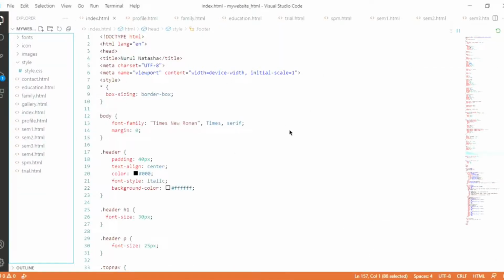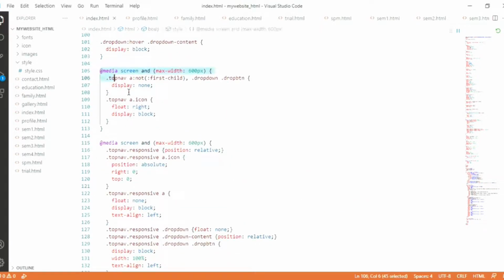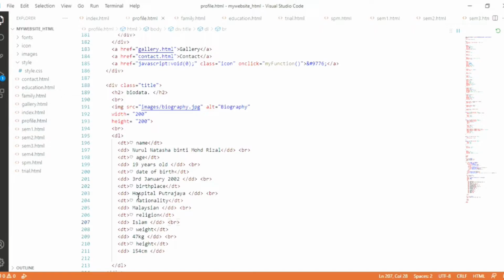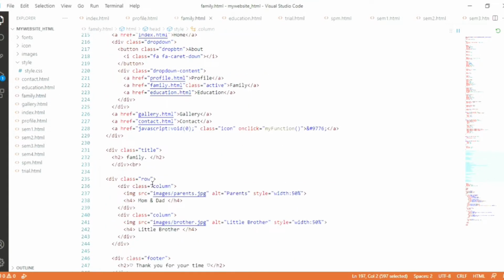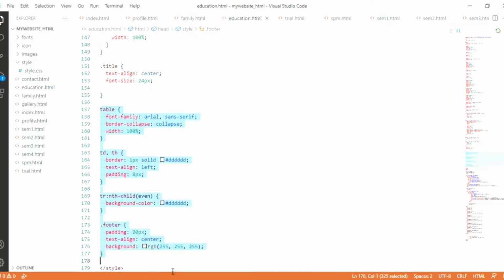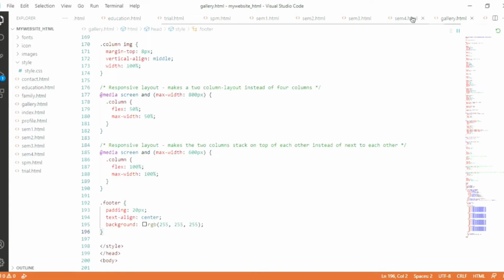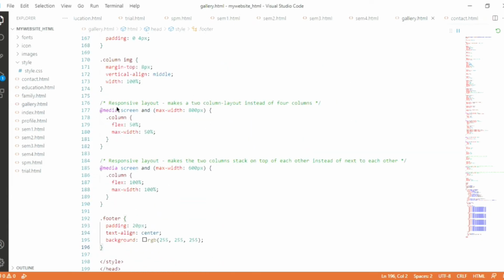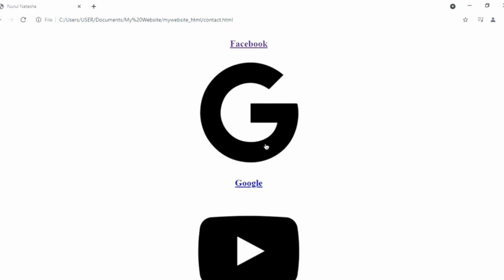INT & WEB | My Website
Name: Nurul Natasha binti Mohd Rizal
Matrix Number: D19312098
Subject: Internet & Web (Lab Assignment 2)

Link:
file:///C:/Users/USER/Documents/My%20Website/mywebsite_html/index.html